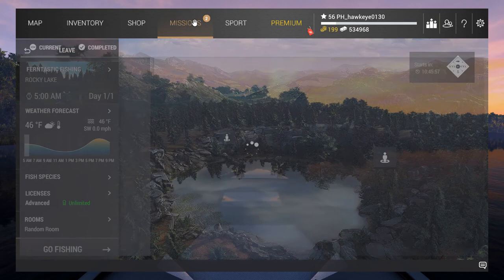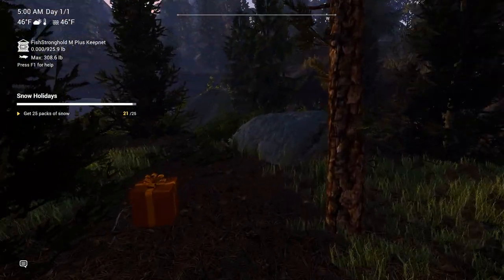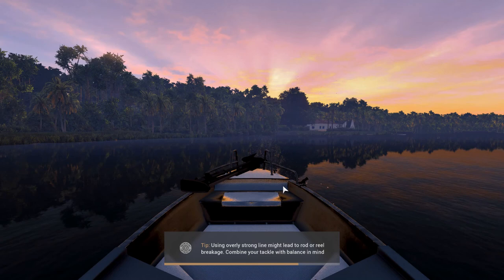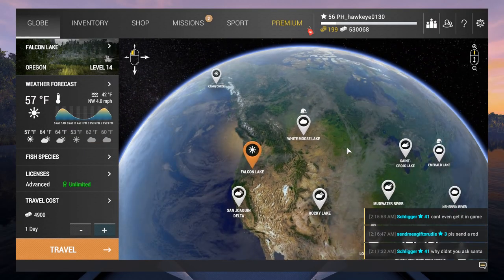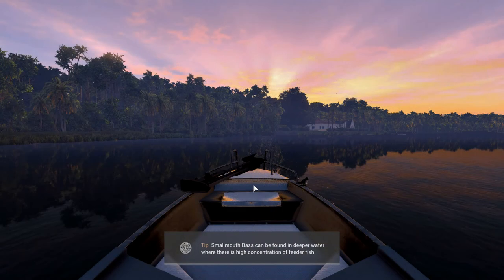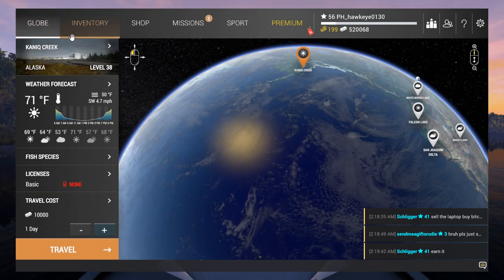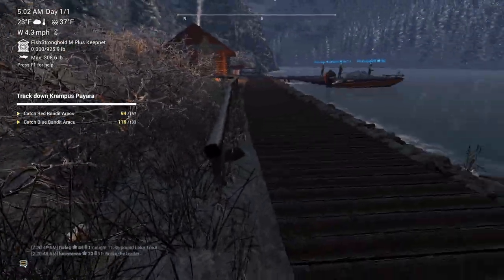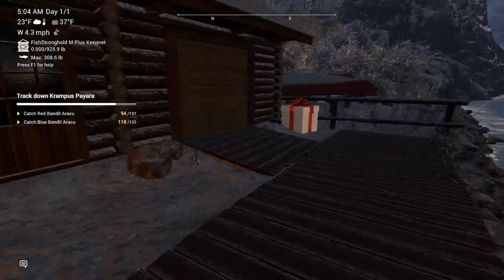Fishing Planet #59 - S5 | Christmas 2021 Krampus Hunt: Snow Holidays Mission - Snow Locations!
*** HAPPY 2021 HOLIDAYS ***

It's Christmas again and the Fishing Planet Krampus Hunt is back!
All Christmas festivities are under threat by three villainous fish and their minions! To save Christmas from the havoc created by the old Krampuses, you will require a special set of treats and tackle! A whole team of the best elf engineers has worked with their magic tools and homemade goods to come up with this top-notch kit for your Christmas fishing adventure. The right combination of rods and reels will help you to return the things stolen by the elderly villains back to Santa!

The elderly Krampus fishes have stolen Santa's attributes — glasses, beard and hat — and set off wreaking havoc in nearby waters.

You need to locate the old troublemakers, capture them and return the things they've stolen.

You can find them by questioning their accomplices, who have decided to follow them and make mischief around. Because of their innate ability to lie, you'll have to catch a tons of them. Get your rods ready!

In this episode, I have decided to FINALLY finish the Snow Holidays Mission, which requires you to travel and collect Christmas Snow from four different locations.  The maps include:
     - Rocky Lake, Colorado
     - Falcon Lake, Oregon
     - Moose Lake, Alberta Canada
     - Kaniq Creek, Alaska
Once you have collected 25 bits of snow (Only one may be collected each day), then you complete the Snow Holidays Mission, which gives you a Snowman Cap Collectable that you can mound to your Polar Glasses. You will also acquire a few baitcoins and a Jukebox token!

FOR MORE INFORMATION ON THESE GAMES, CHECK OUT THE FOLLOWING LINKS:
7 Days to Die